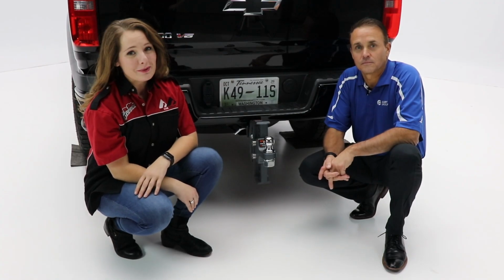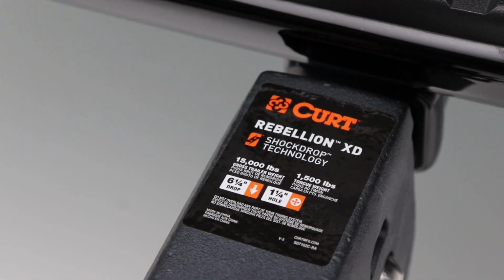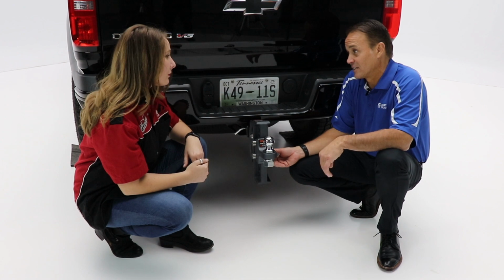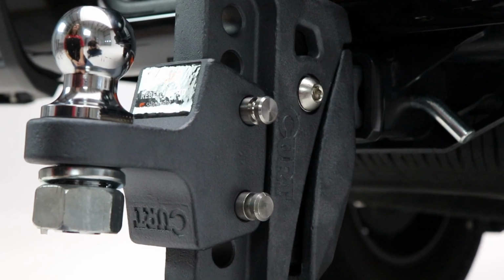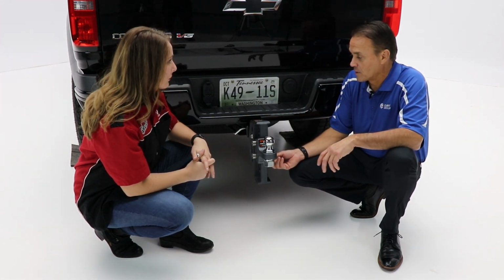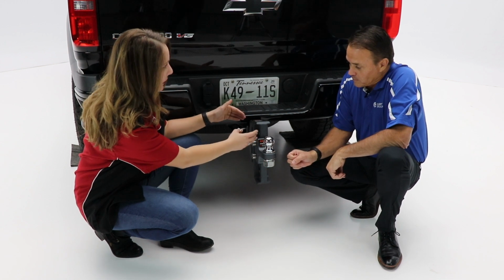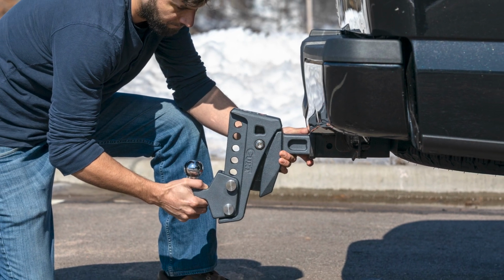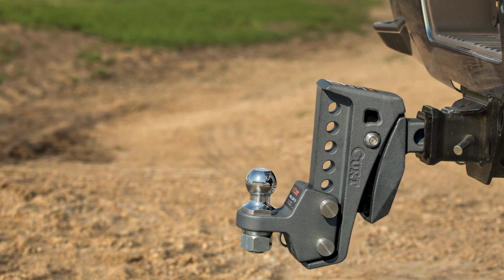In the Garage™ with Total Truck Centers™: CURT Rebellion™ XD Adjustable Ball Mount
Come inside the Total Truck Centers garage as we take you through the installation of some of today's hottest truck accessories In this episode, we welcome Jeff Perez from CURT to the garage and we talk about their CURT Rebellion XD Adjustable Ball Mount.

Parts used in this video:

CURT Rebellion XD Adjustable Ball Mount (45949)